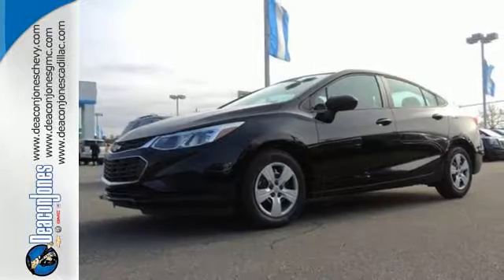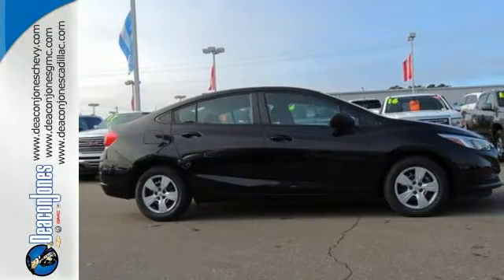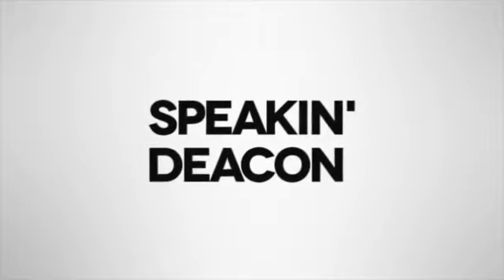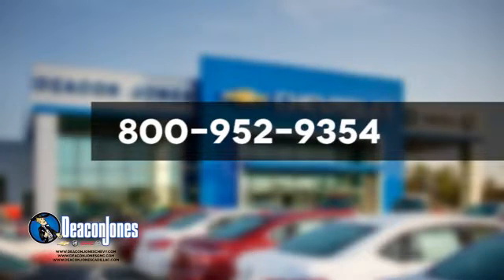2017 Chevrolet Cruze Smithfield NC Selma, NC #170353 - SOLD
Year: 2017
Make: Chevrolet
Model: Cruze
Trim: 4dr Sdn 1.4L LS w/1SB
Engine: 1.4L 4 Cylinder Engine
Transmission: 6-SPEED A/T
Color: MOSAIC BLACK METALLIC
Interior: JET BLACK
Stock #: 170353
VIN: 1G1BC5SM0H7196594
EPA 40 MPG Hwy/30 MPG City! MOSAIC BLACK METALLIC exterior and JET BLACK interior, LS trim. iPod/MP3 Input, Onboard Communications System, ENGINE, 1.4L TURBO DOHC 4-CYLINDER DI... LS PREFERRED EQUIPMENT GROUP, Back-Up Camera CLICK NOW! KEY FEATURES INCLUDE: Back-Up Camera, iPod/MP3 Input, Onboard Communications System MP3 Player, Keyless Entry, Remote Trunk Release, Electronic Stability Control, Bucket Seats. OPTION PACKAGES: ENGINE, 1.4L TURBO DOHC 4-CYLINDER DI with Continuous Variable Valve Timing (CVVT) (153 hp [114.08 kW] @ 5600 rpm, 177 lb-ft of torque [239 N-m] @ 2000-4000 rpm) (STD), TRANSMISSION, 6-SPEED AUTOMATIC (STD), LS PREFERRED EQUIPMENT GROUP includes Standard Equipment, AUDIO SYSTEM, CHEVROLET MYLINK RADIO WITH 7 DIAGONAL COLOR TOUCH-SCREEN AM/FM stereo with seek-and-scan and digital clock, includes Bluetooth streaming audio for music and select phones; featuring Android Auto and Apple CarPlay capability for compatible phone (STD). Chevrolet LS with MOSAIC BLACK METALLIC exterior and JET BLACK interior features a 4 Cylinder Engine with 153 HP at 5600 RPM*. EXPERTS REPORT: Great Gas Mileage: 40 MPG Hwy. WHY BUY FROM US: Choose from thousands of preowned vehicles at Deacon Jones. Deacon Jones opened his first used car lot in 1974 in Princeton, NC and has offered quality preowned vehicles to Johnston and surrounding counties for 34 years. Find domestics and imports- something to fit everyone's budget. Financial Hardships? Give Deacon Jones the opportunity to help you reestablish your credit. We look forward to assisting you with your next vehicle purchase. Eastern N.C.'s Largest Volume Dealer. Horsepower calculations based on trim engine configuration. Fuel economy calculations based on original manufacturer data for trim engine configuration. Please confirm the accuracy of the included equipment by calling us prior to purchase.

Address:
1115 North Bright Leaf Blvd